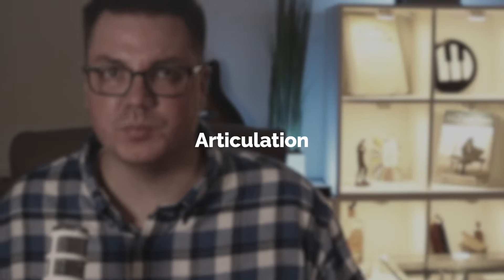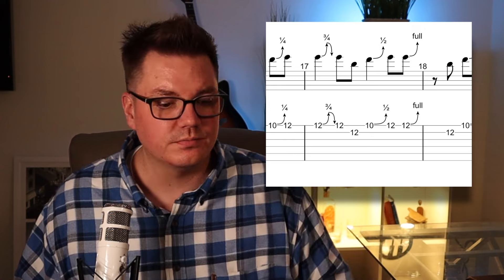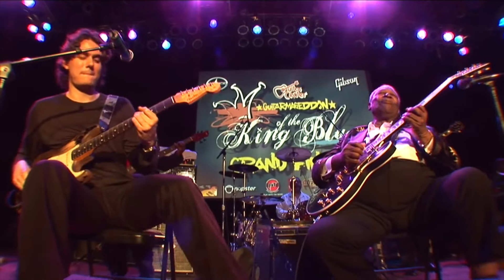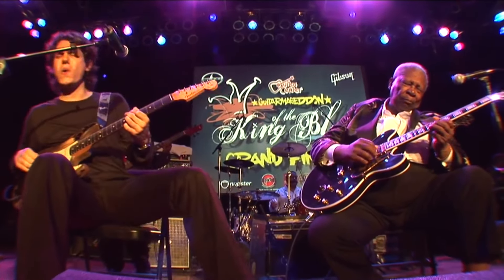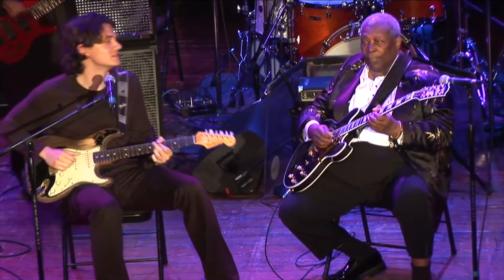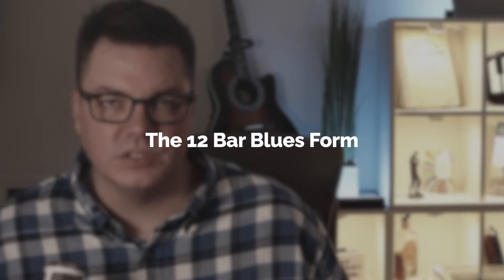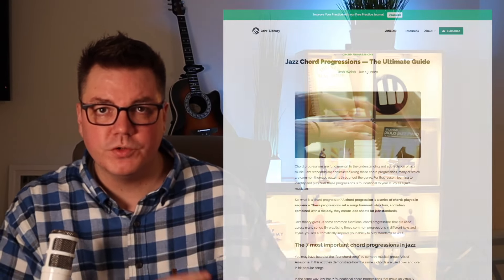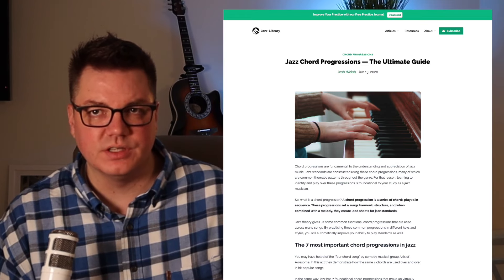How Jazz Works: Soloing on the Blues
When you start learning how to play the blues you learn about blues scales, blues licks, and shuffle patterns.  But when you listen to the pros play the blues, they don't use these things -- at least not in the same way we do.

Unlock Your Jazz Potential Today! 🎷 🎹

✅ Join 5,000+ jazz enthusiasts and get FREE weekly tips to take your playing to the next level.

🤝 Join the community of other musicians learning to play jazz.

🚀 Want to play your first jazz solo in just 7 days? Sign up for my FREE 7-day Soloing Challenge and learn step-by-step

📈 Take your skills to the next level with my comprehensive Jazz Fundamentals course. Get an All-Access pass now and save 30% with code "ytsub"